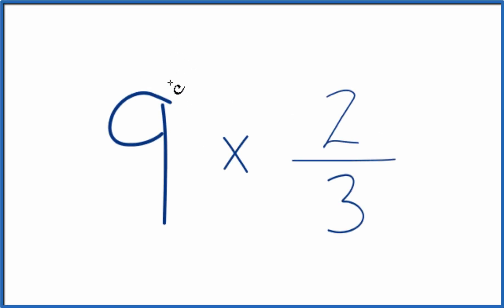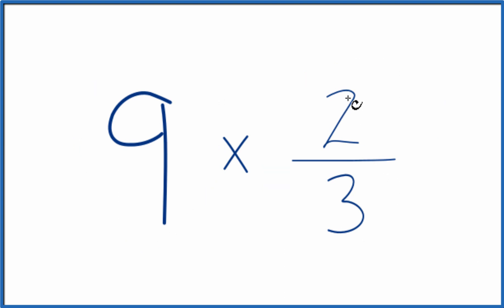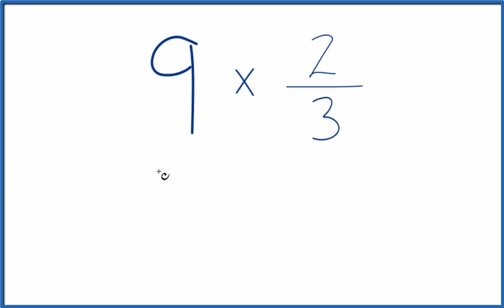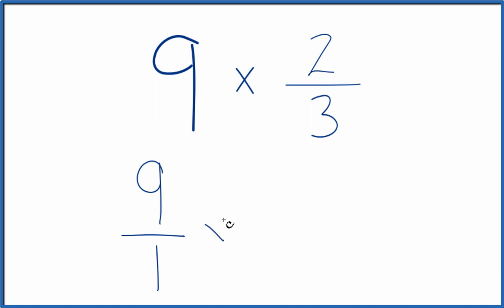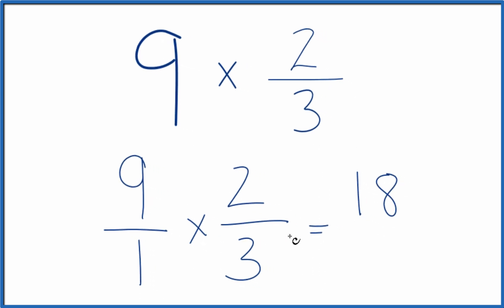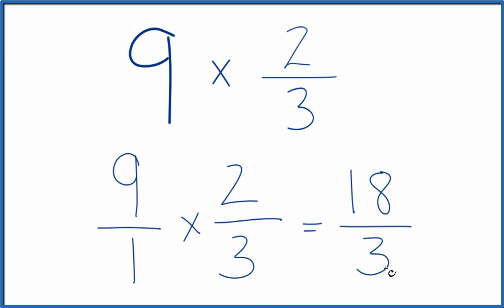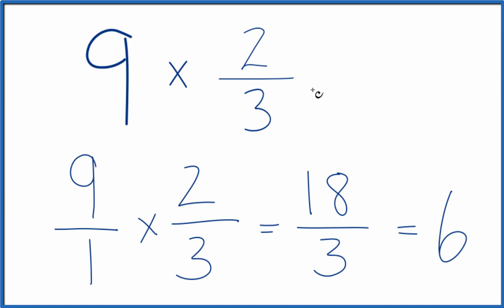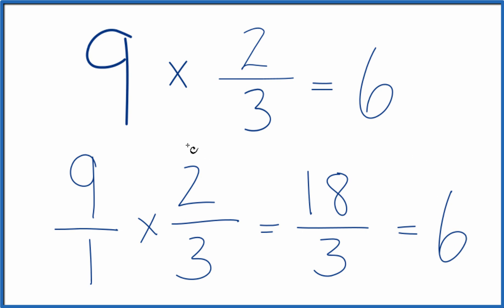9 times 2/3 (Nines times Two-Thirds)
9/1  x   2/3

We end up with 18/6 which we can be simplified to 3.